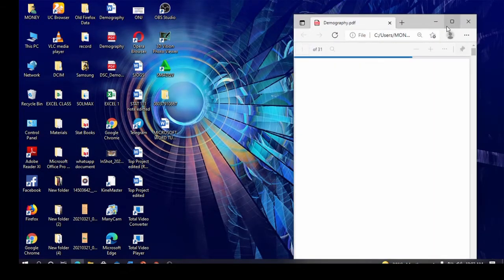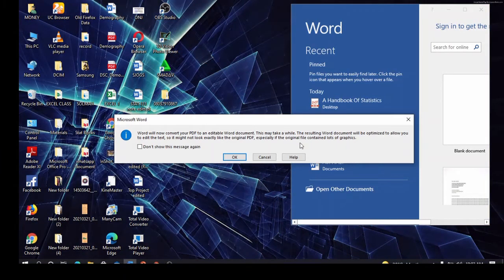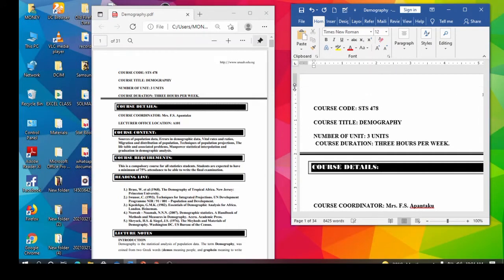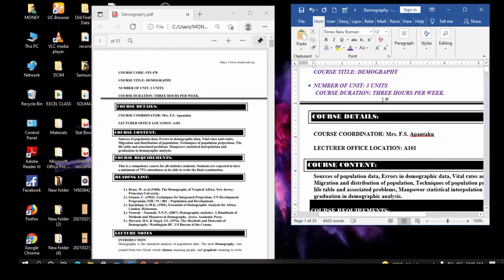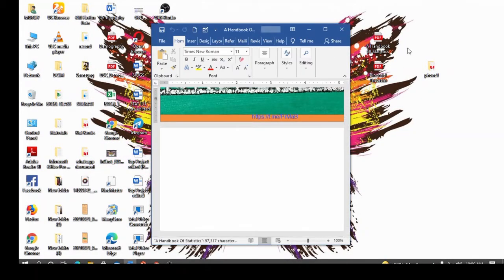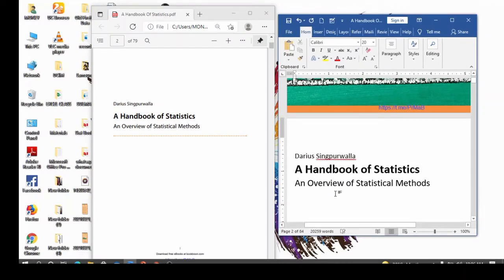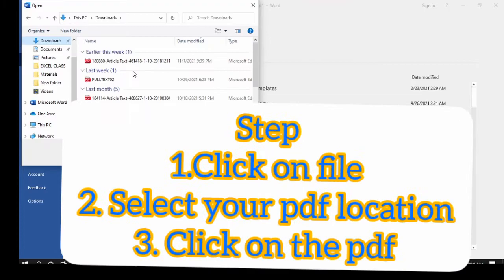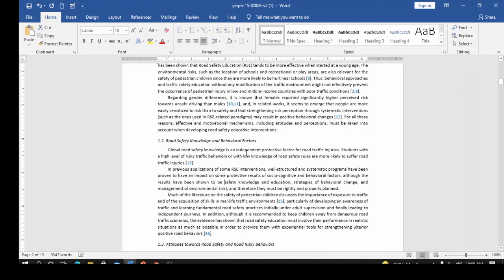How To Convert PDF To Word | How To EASILY Convert PDF To Word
Learn how to easily convert an Adobe PDF file to a Microsoft Word file.

I use Microsoft Word that comes with Microsoft Office 2019 to do the conversion. The conversion maintains all images, tables, and text. The new Word file is editable.
In this PDF to Word tutorial, I show you how to easily convert an Adobe PDF file to a Microsoft Word file. All you need is Microsoft Word (2013 or later) in a Desktop version. You can edit the outcome in Word and then save again as PDF.